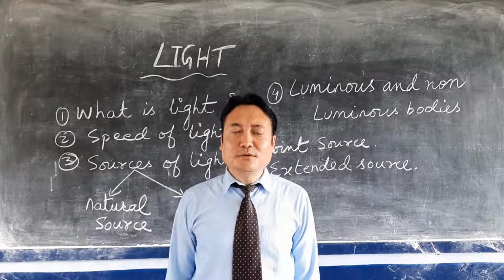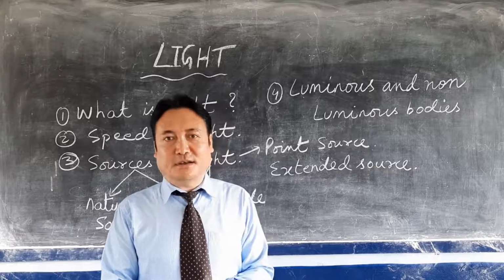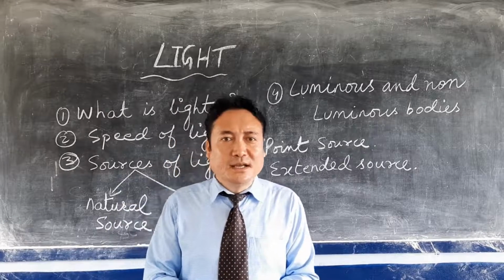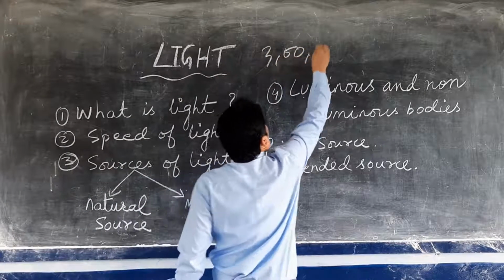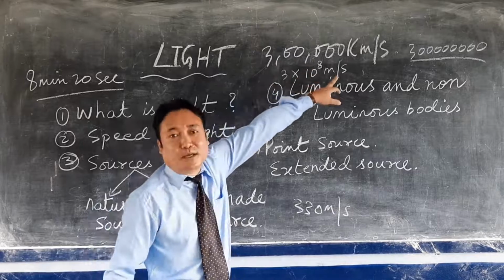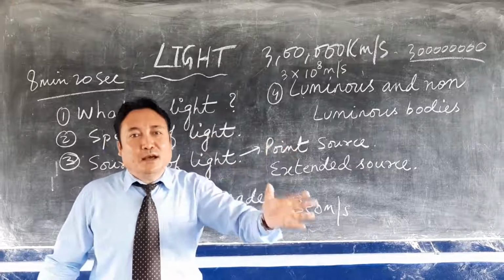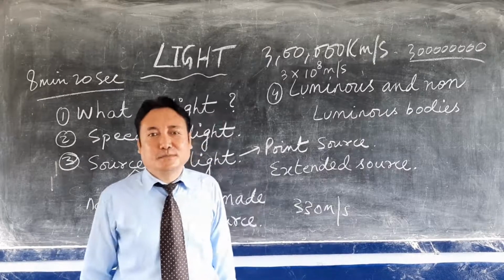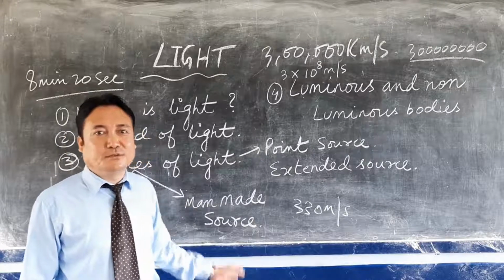PHYSICS CLASS VI